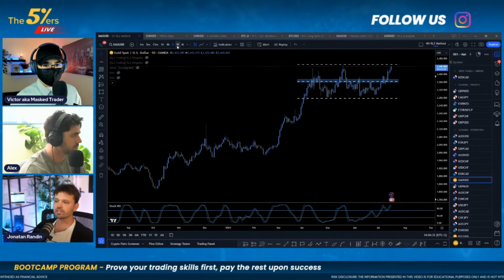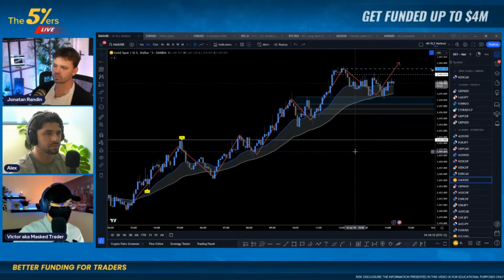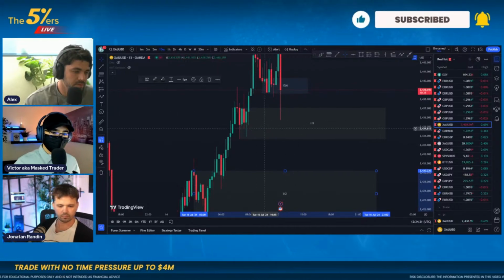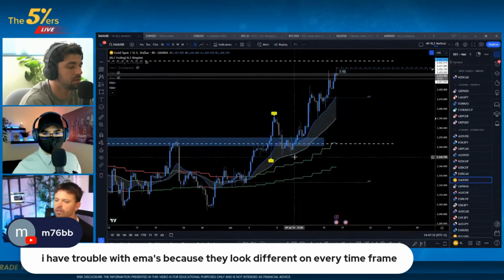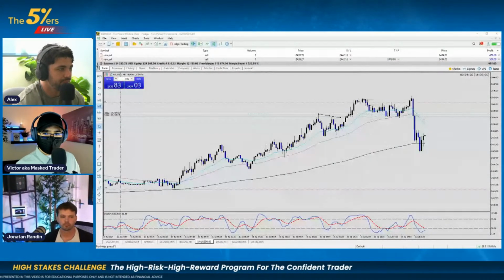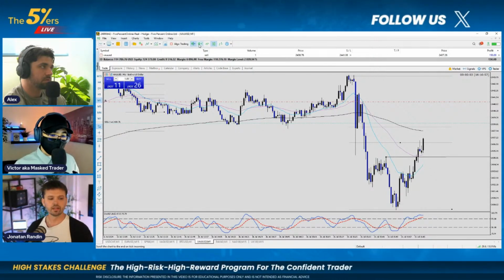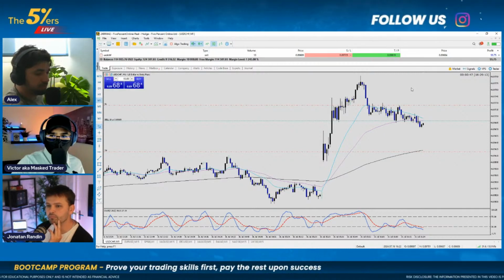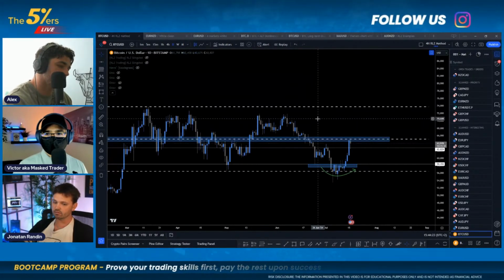Live Gold Trading Session: Expert Strategies - The5ers Live Trading Room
🔍Join us in The5ers Live Trading Room for a special session focused on live trading gold. Experience real-time market analysis and trade executions as our experts share their strategies and insights on trading gold. Learn key techniques to navigate the gold market successfully and enhance your trading skills with practical, live demonstrations.

📅 The5ers Live Trading Room is dedicated to helping traders navigate the forex market and become profitable. Tune in every Monday, Tuesday, and Wednesday at 12PM GMT on YouTube.

Chapters:
00:00:00 - Preparing to Trade Gold
00:06:58 - Short-term trading strategy on gold
00:14:07 - Focus on Trading Psychology and Risk Management in Stage 2
00:21:09 - The entry trigger for a bullish engulfing candle strategy
00:28:10 - Understanding Divergence in Trading
00:34:54 - Scalping Trade Strategies
00:41:54 - Successful Trading Strategies
00:48:51 - Moving from one station to the next
00:55:51 - Taking Profit on the First Position
01:02:44 - The Challenges of Receiving Comments on Trades
01:10:14 - The concept of "free money" in trading
01:17:21 - Trading Strategies and Managing Emotions
01:24:45 - Analyzing Support Levels in Trading
01:31:23 - Trading Opportunities in a Trapped Market
01:39:06 - Market Analysis and Trading Strategies
01:47:39 - Travel Plans and Trading Strategies
01:54:19 - Conclusion and Farewell